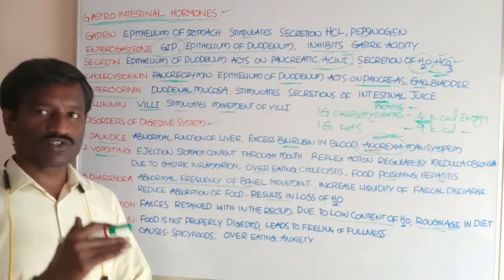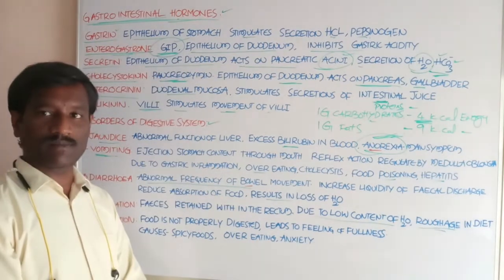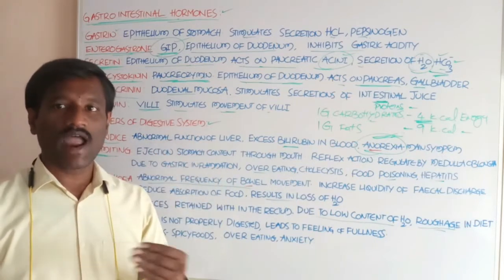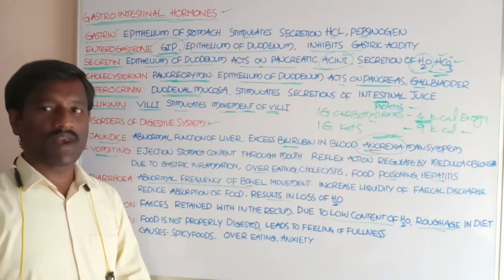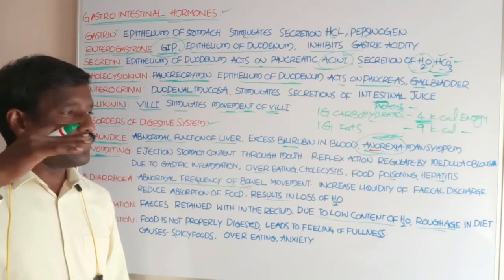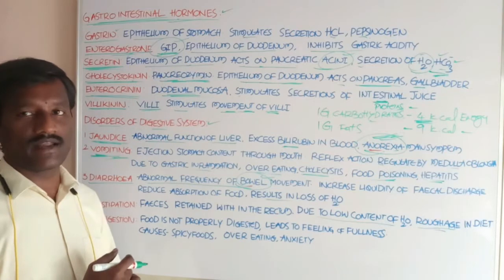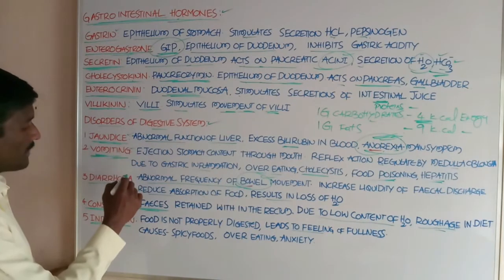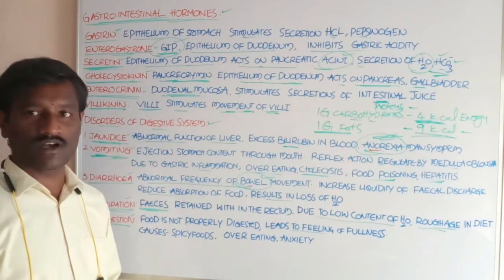INTER II YR : ZOOLOGY II EM : GASTROINTESTINAL HORMONES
Z2ENGIH28